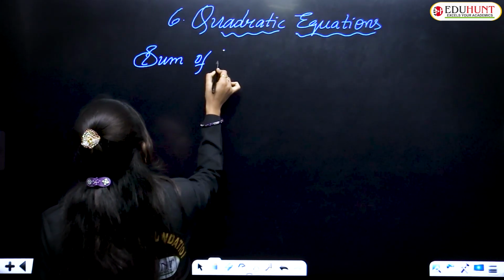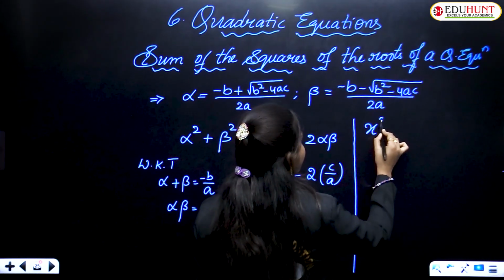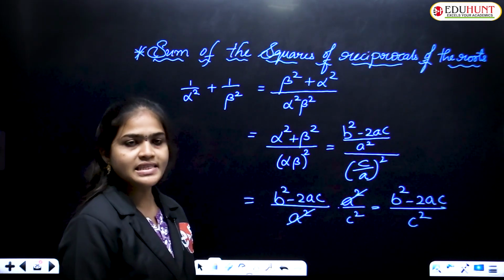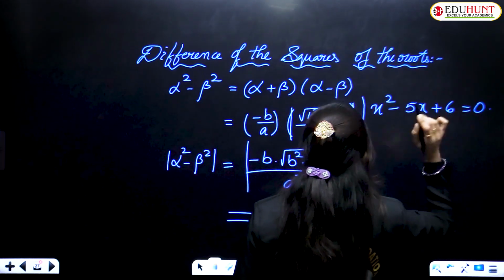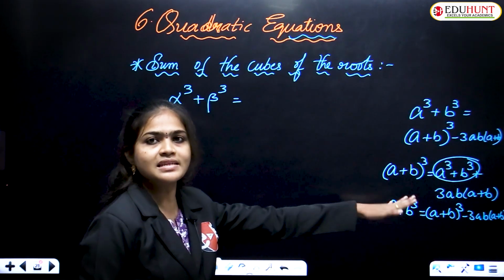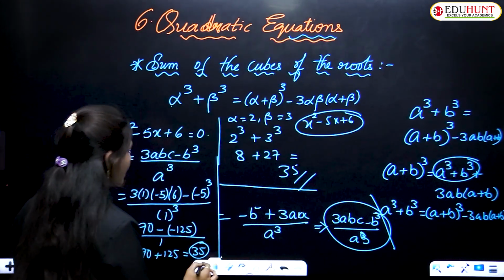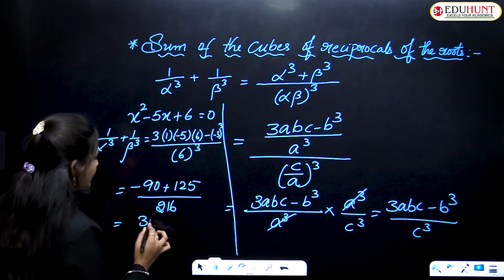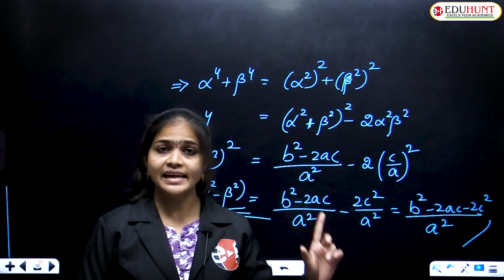5. QUADRATIC EQUATIONS | CONCEPT | SQUARES OF ROOTS | 9TH CLASS